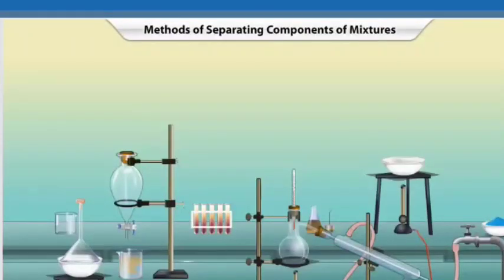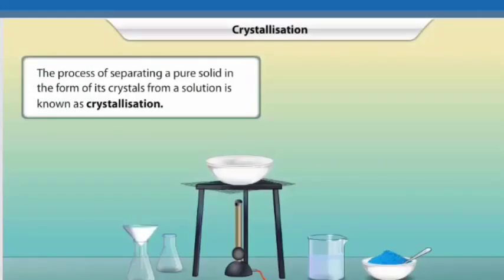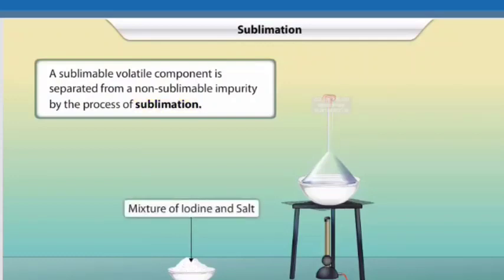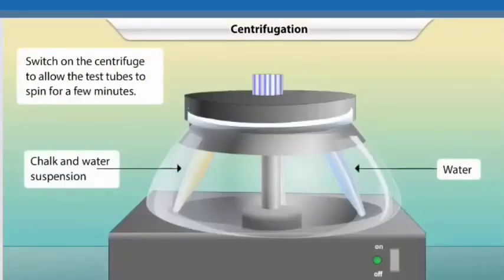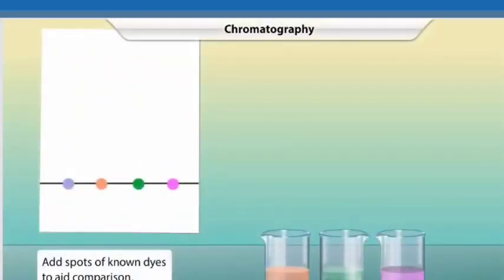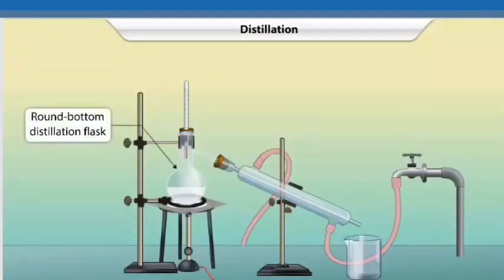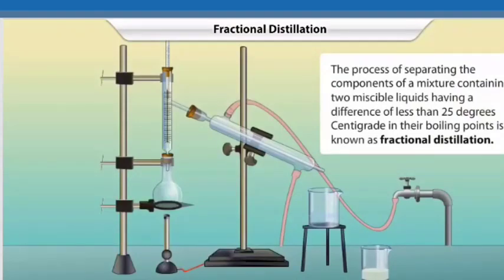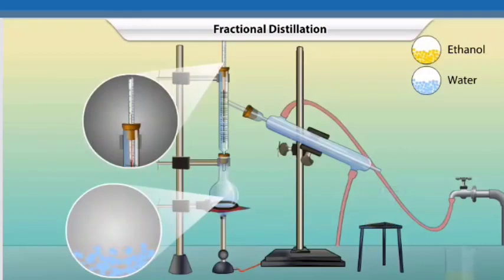DIFFERENT METHODS ⚗️ FOR THE SEPARATION OF COMPONENTS OF MIXTURES ✔️✔️